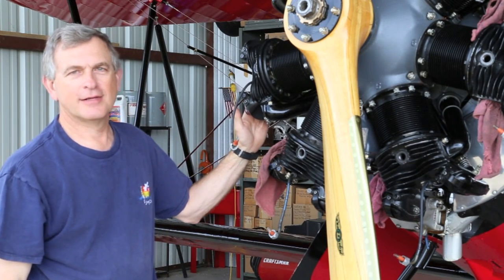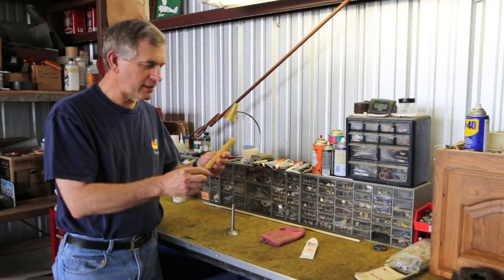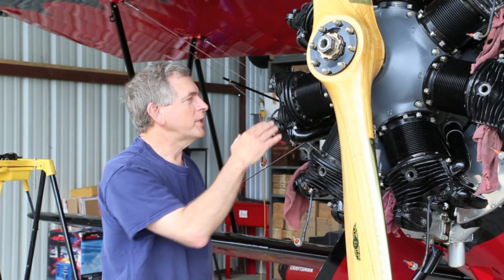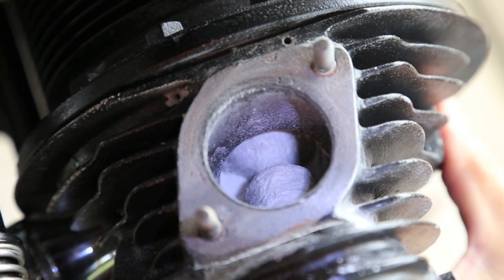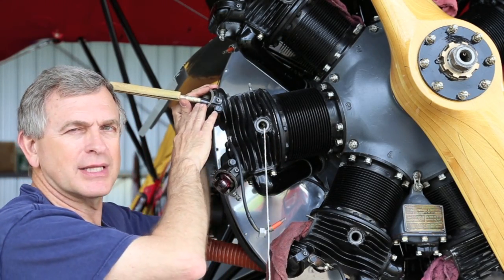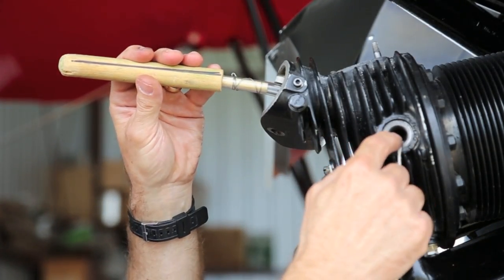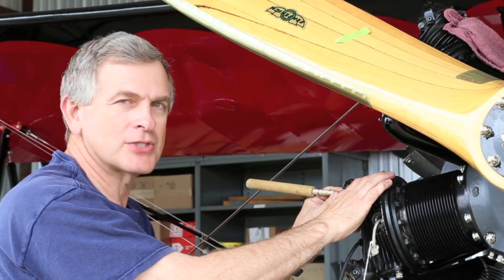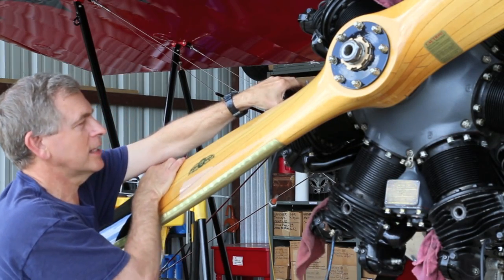In The Hanger with Jim Jones - Lapping an exhaust valve in place.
Jim demonstrates his technique for lapping an exhaust valve in a 145 HP Warner radial engine, without removing the "jug" from the engine.

Our first attempt.  Not the best audio.  Shot in the hangar with 40 knot gusts and occasional rain.  Things will get better.